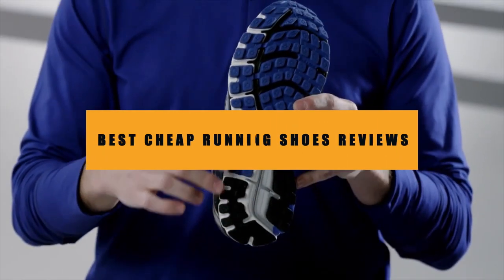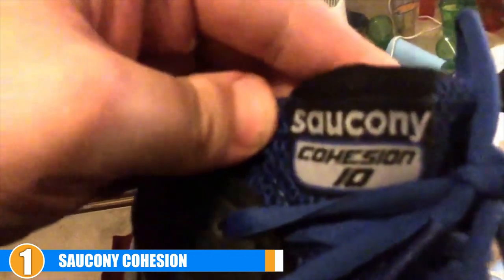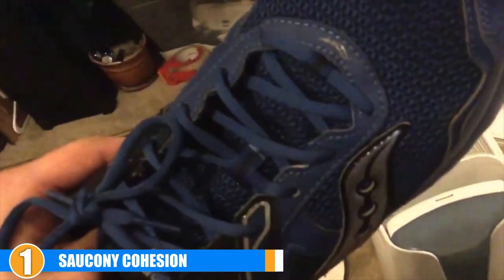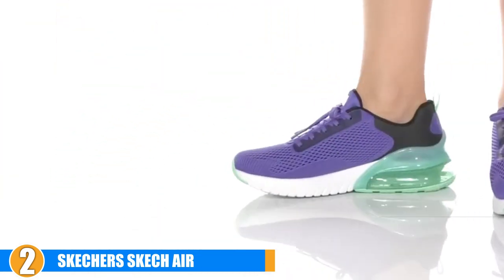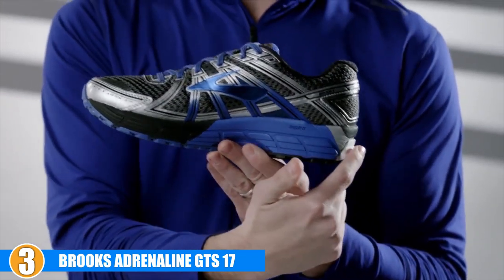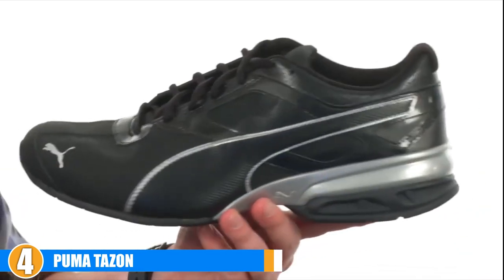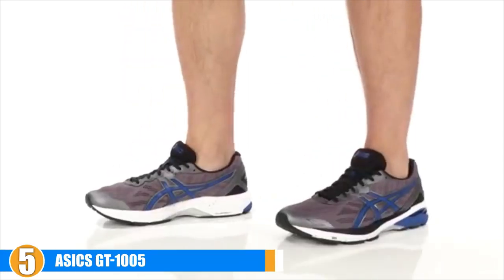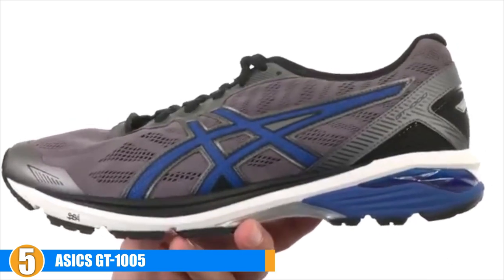Best Cheap Running Shoe Reviews 2024 | Best Budget Cheap Running Shoes (Buying Guide)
Are you searching for the Cheap Running Shoes of 2024? These are the Top 5 Cheap Running Shoes we found so far:

5. Asics GT-1005
4. Puma Tazon [Amazon]
3. Brooks Adrenaline GTS 17
2. Skechers Skech Air
1. Saucony Cohesion

To narrow down your searching effort, we have researched the market on the Cheap Running Shoes. We already spent hours analyzing these top 5 Cheap Running Shoes to ensure your worth buying.They all come with excellent features with a great price range.

This video on the Cheap Running Shoes reviews in 2024 will add value for the money. So keep watching till the end and select the suited one for you.